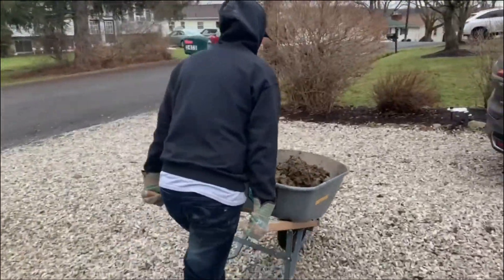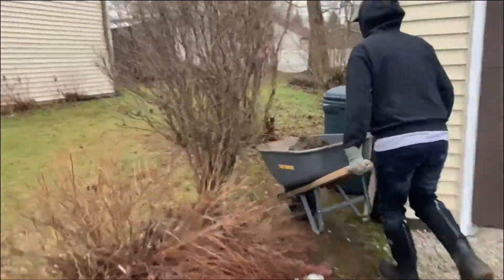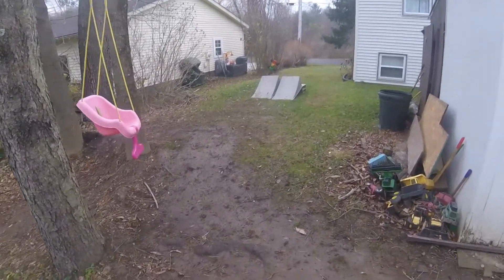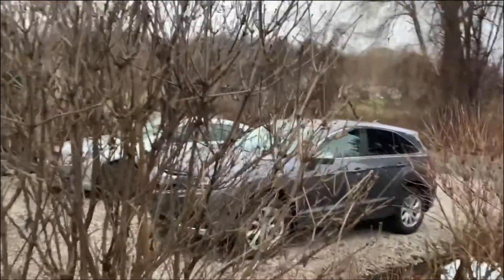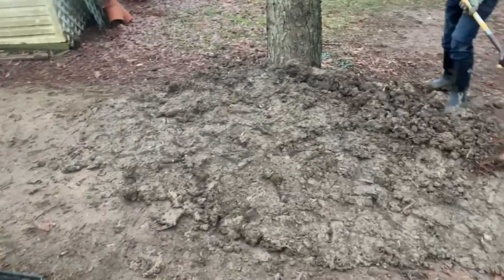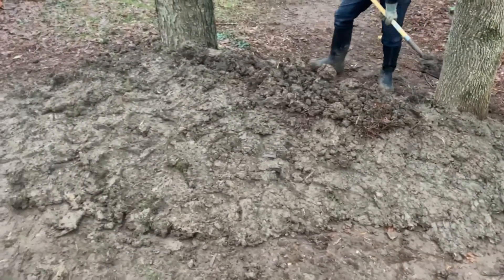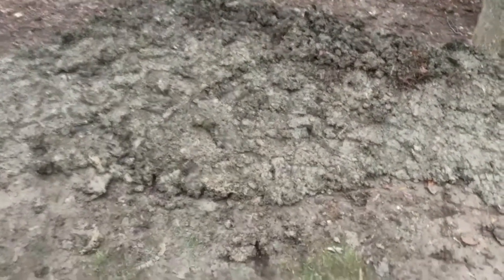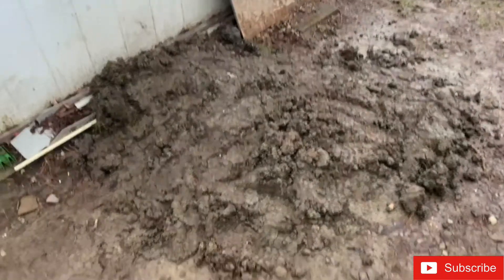Back Yard RC Track Maintenance | Work Hard to Play Hard! DestructionRC does Construction!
Justin's neighbor John had some work done in his yard so we decided to steal some dirt to work on the track in the back yard. This stuff was super heavy and sticky - it was basically impossible to work into shape. But we got plenty of dirt to make the track really awesome come spring.